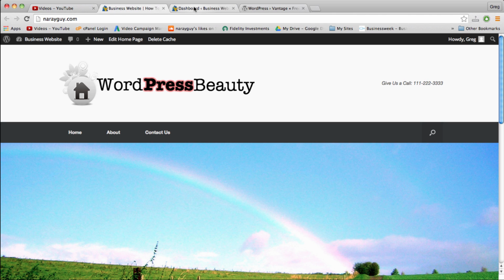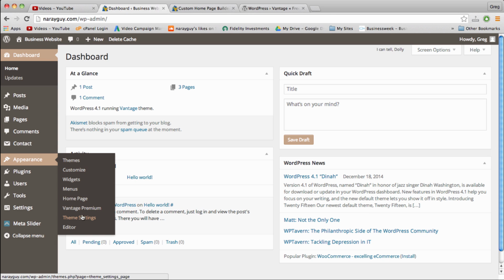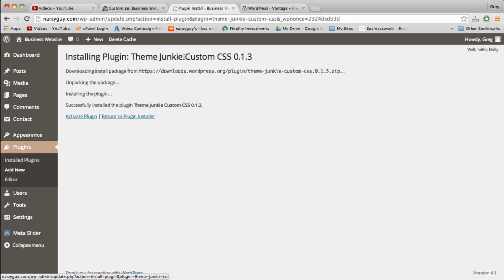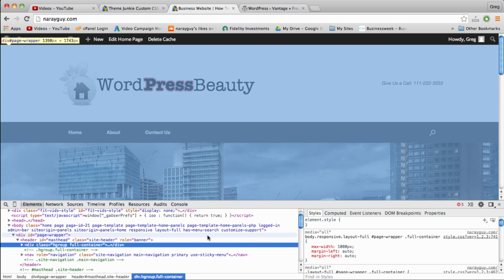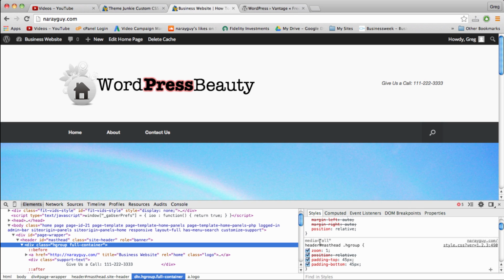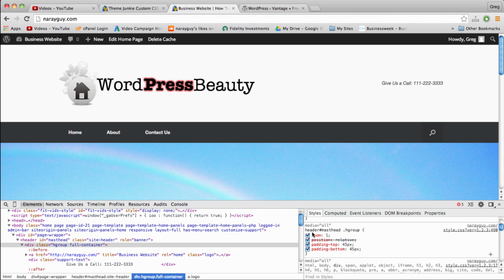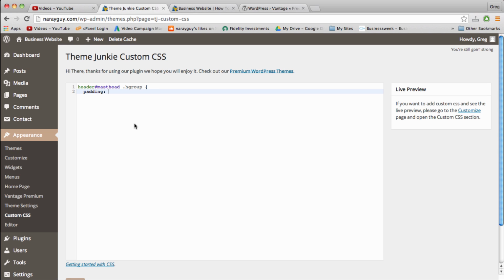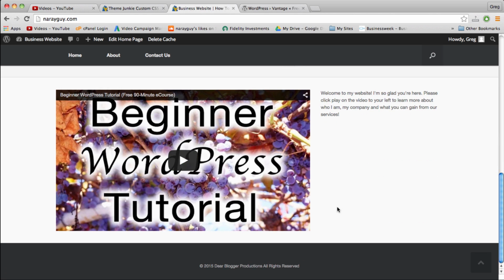Using Custom CSS Plugins to Edit WordPress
Learn how to use a Custom CSS plugin to edit styles on your WordPress blog or website. It's becoming the recommended method of pro web designers today.